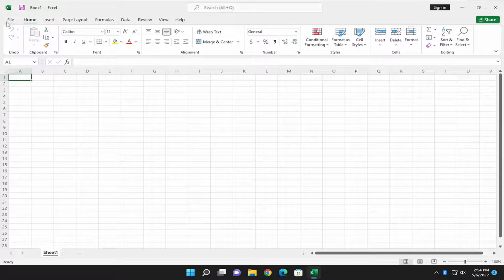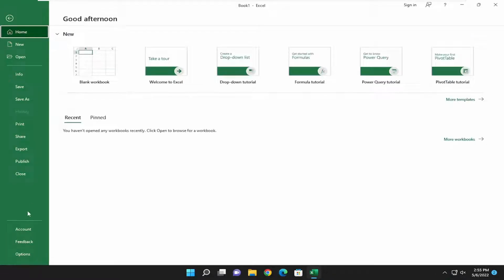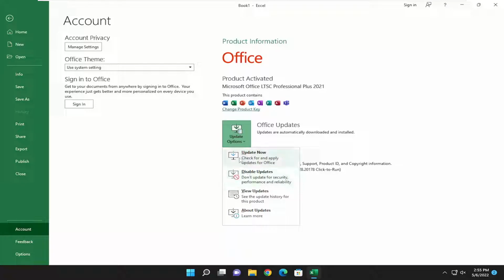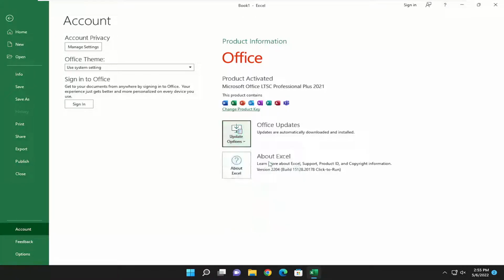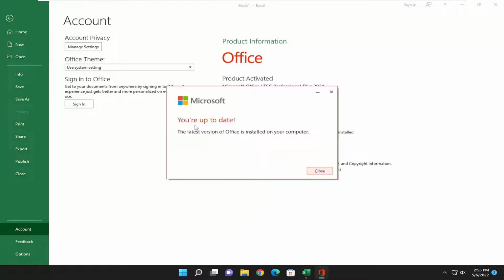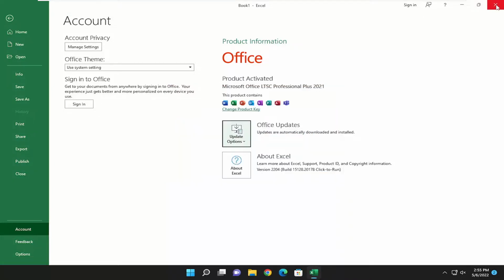How to Update Microsoft Office, Word, Excel, PowerPoint (Guide)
Office 365 and Microsoft 365 subscribers get more frequent software updates than those who have purchased Office without a subscription, which means subscribers have access to the latest features, security patches, and bug fixes. But it can be hard to keep track of the changes in each update and know when they’re available. We’re doing this for you, so you don’t have to.

This tutorial will apply for Microsoft Office 2021, 2019, 2013, and 2010 for both Windows (such as Dell, HP, Lenovo, Samsung, Toshiba, Acer, Asus) and macOS (MacBook Air, MacBook Pro, MacBook Mini) devices.